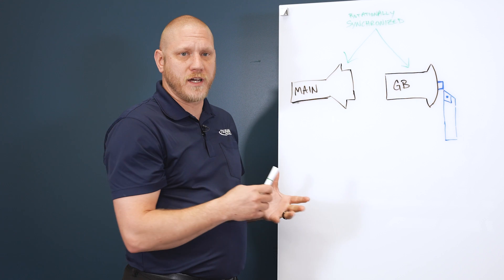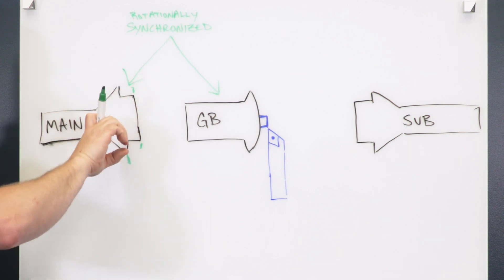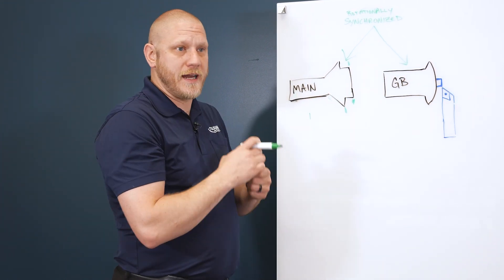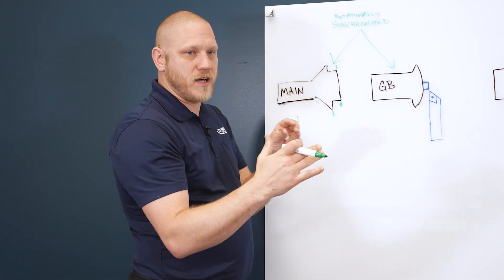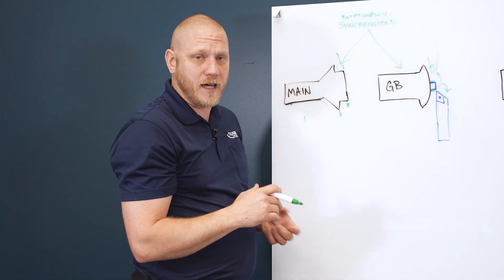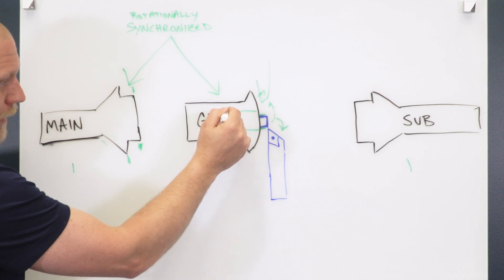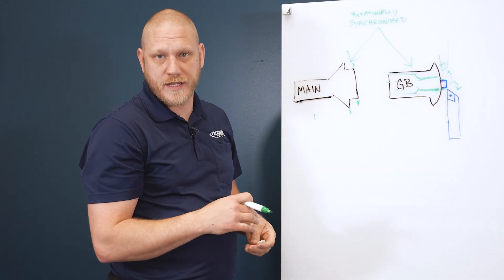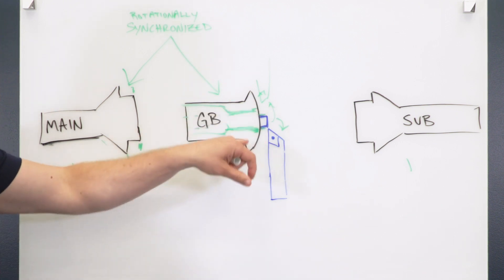Understanding the Main Spindle Collet, Sub Spindle Collet and Guide Bushing on a Swiss Lathe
Tsugami America Product Manager, Derek Briggs, breaks down what exactly the main spindle collet, sub spindle collet, and guide bushing are and the role each component plays in running a sliding headstock machine.